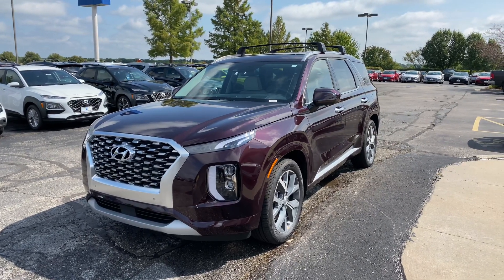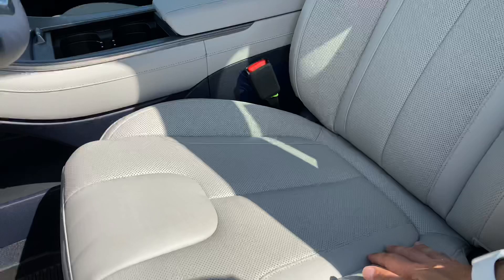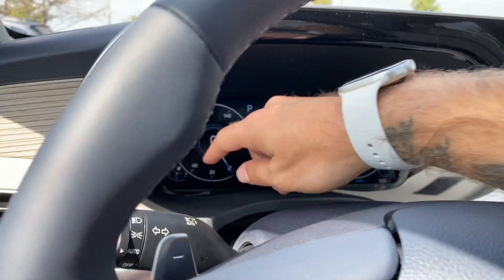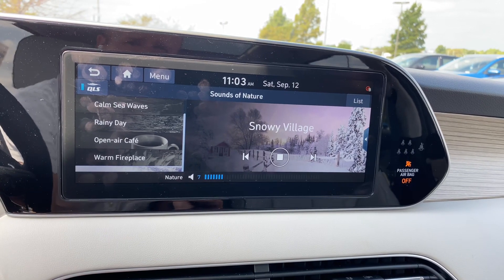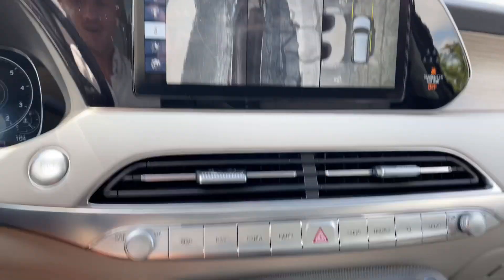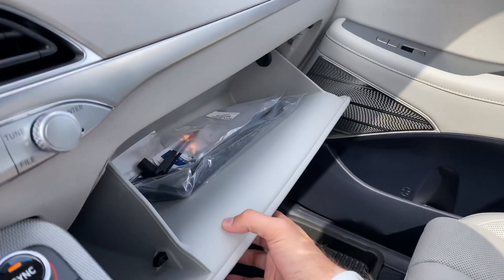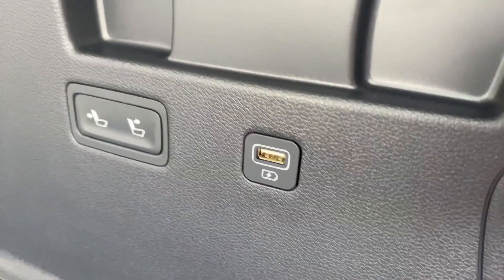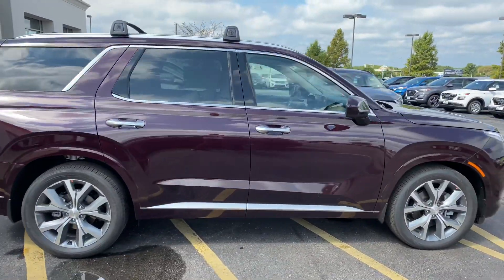2021 Hyundai Palisade Limited in Sierra Burgundy